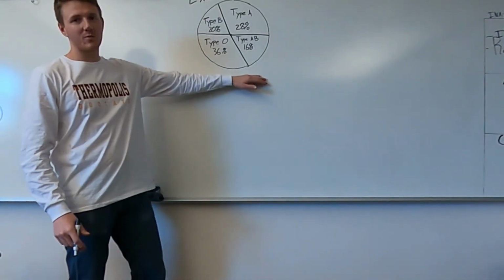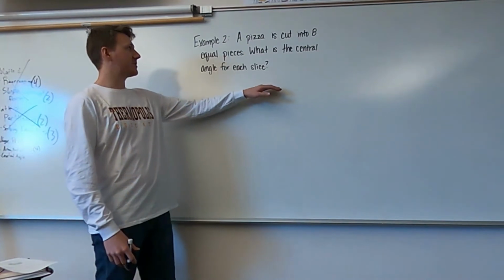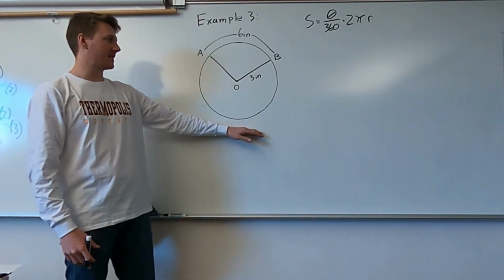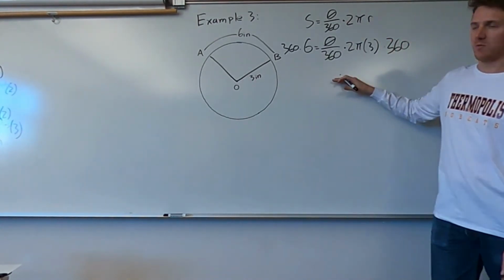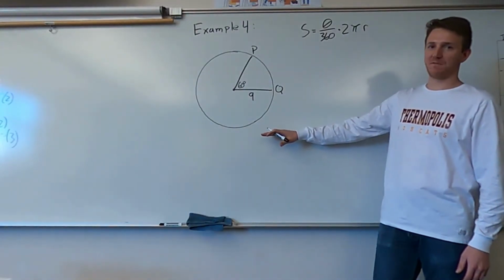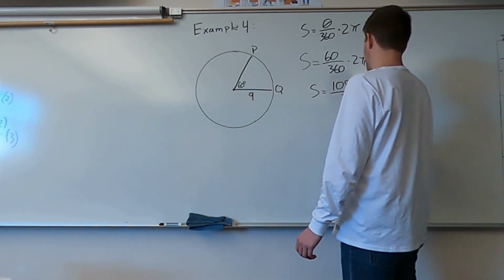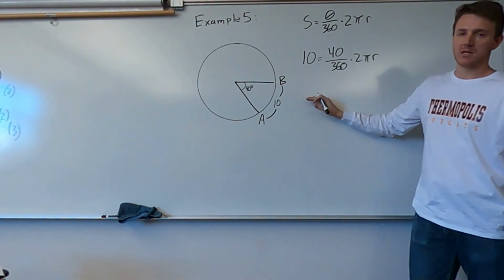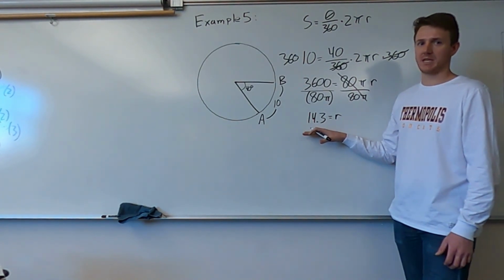Central Angles and Arc Length